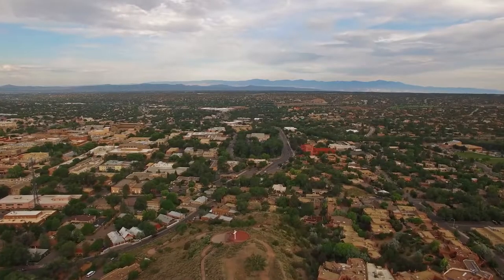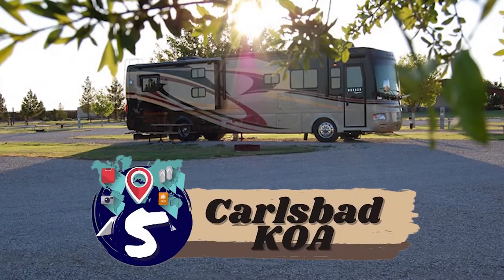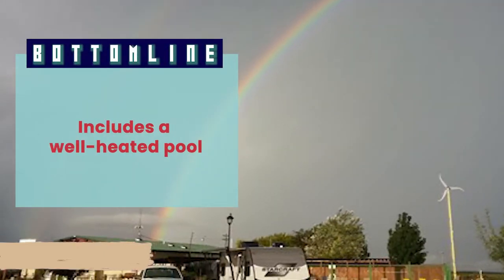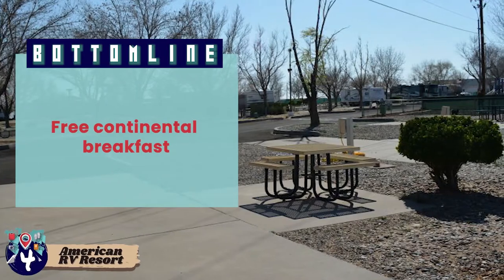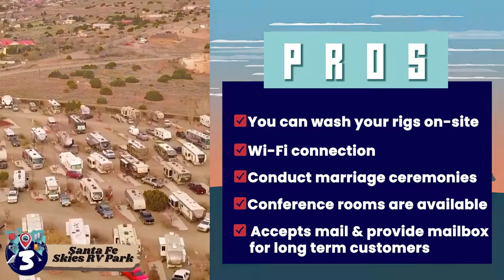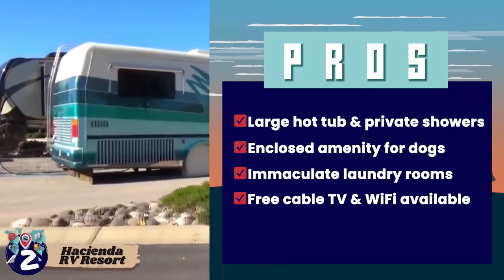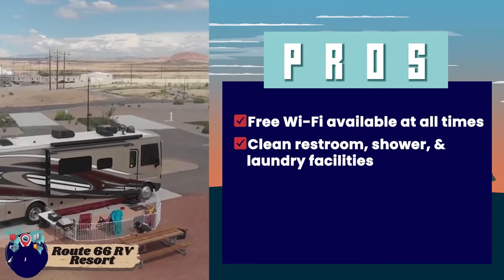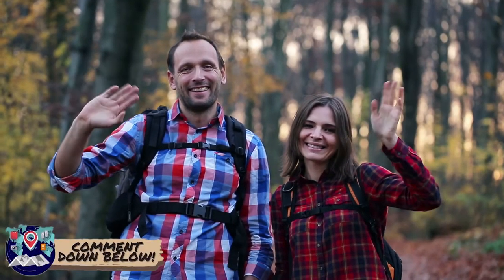Best New Mexico RV Parks 🏕: Top Options Reviewed | RV Expertise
(Best New Mexico RV Parks)

✅ Featured Products for Best New Mexico RV Parks

0:00 Introduction
0:52 5. Carlsbad KOA ➜
1:43 4. American RV Resort ➜
2:32 3. Santa Fe Skies RV Park ➜
3:20 2. Runner-up: Hacienda RV Resort ➜
4:16 1. Best Overall: Route 66 RV Resort ➜

🏕 New Mexico offers endless twilight sunsets over mountains, canyons, trails, and sunny warmth. And there’s no better way than to enjoy all that the place has to offer on a road trip in your trusted RV.

🏕 To make your journey easier, there are certain aspects you need to know before choosing the best RV Park in New Mexico.

🏕 We have compiled the best RV park with the most amenities and local attractions for your ease.

💬 Let us know what you think of these New Mexico RV Parks in the comment section below.